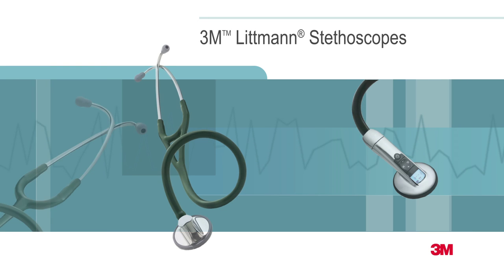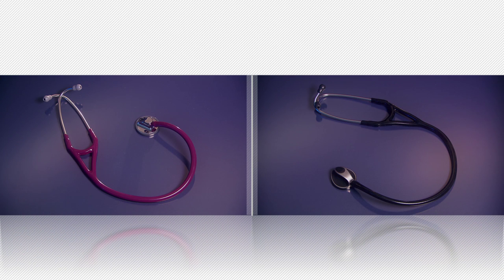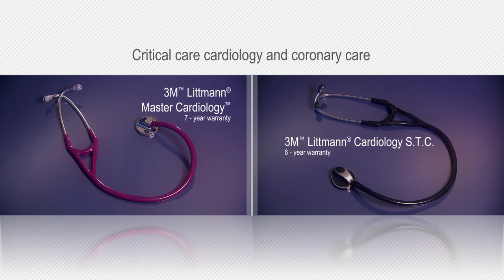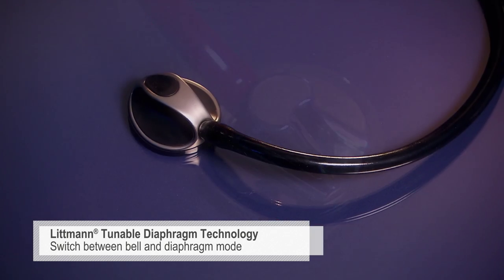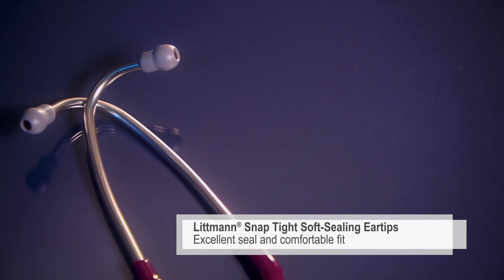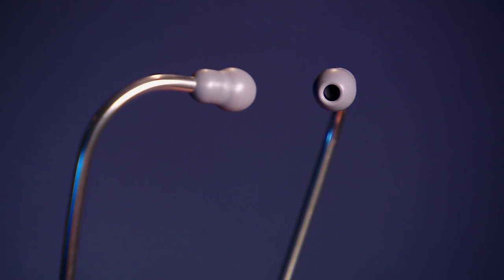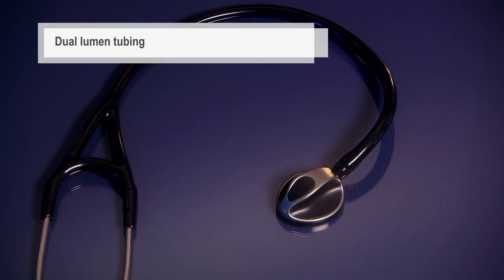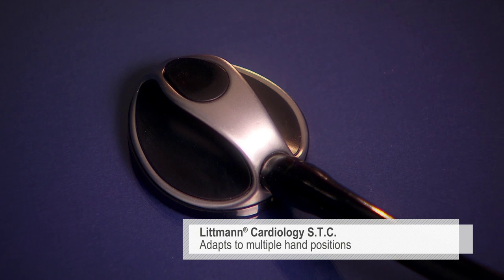Cardiology S.T.C. & Master Cardiology™ Stethoscope : 3M™ Littmann® Stethoscopes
For more information on either of these stethoscopes visit our "Shop by Model"

The 3M™ Littmann® Cardiology S.T.C. and Master Cardiology™ stethoscopes are designed for critical care cardiology and coronary care. Both feature our 3M™ Littmann® Tunable Diaphragm Technology that allow switching from bell mode to diaphragm mode and our soft-seal eartips provide an excellent seal and comfort. Both stethoscopes are available with a wide variety of tubing colors and chestpiece colors to match your personality.